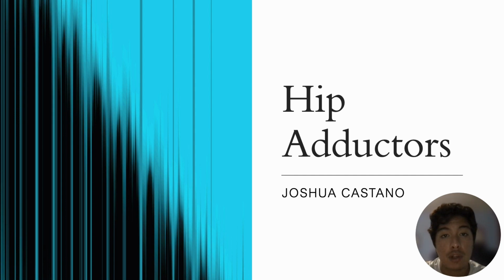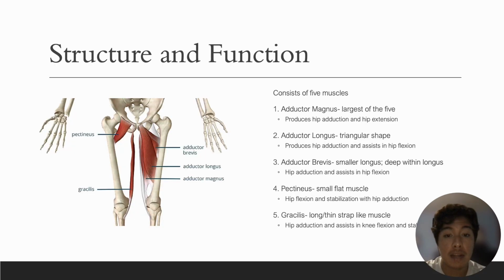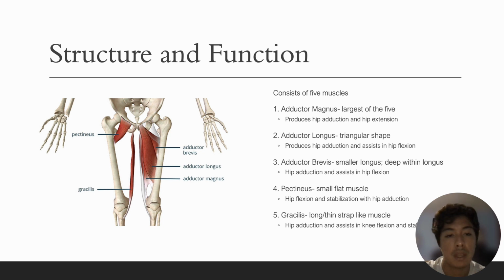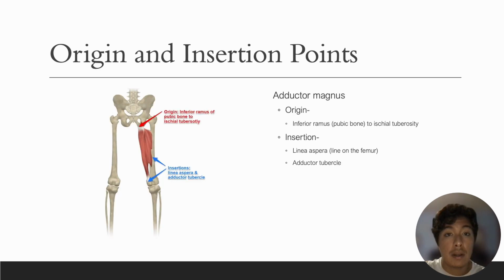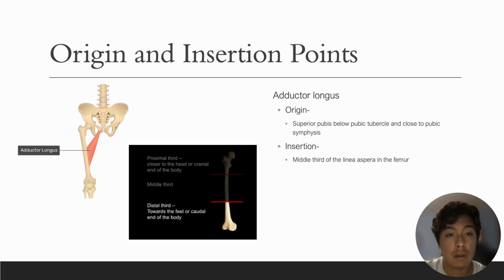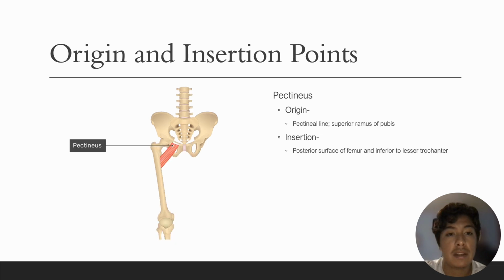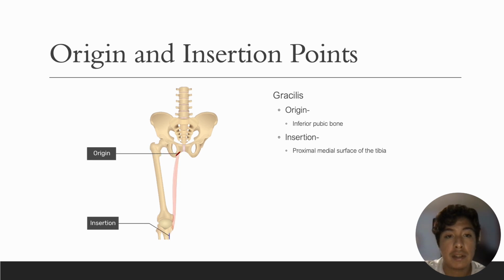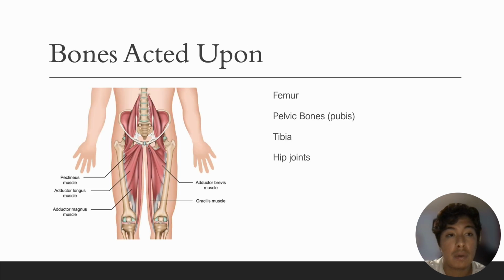Hip Adductors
This video breaks down the hip adductors with:
- Structure and function
- Origin and insertion points
- Bones they act on
- Adductor magnus exercise
-Stretch and strength-based exercise for short adductors
-Stretch and strength-based exercise for long adductor